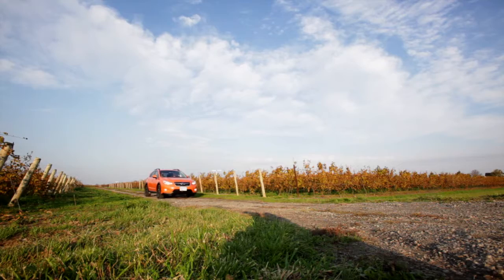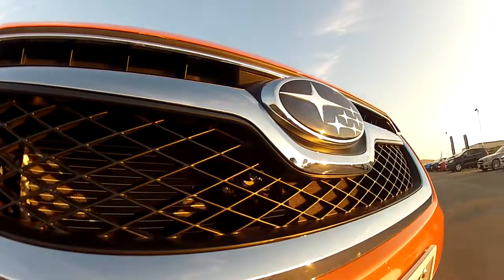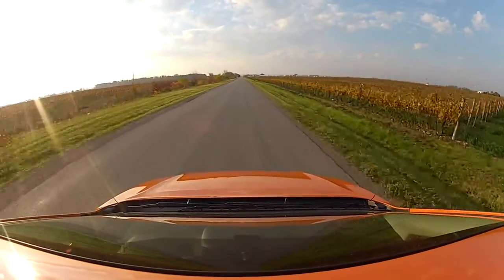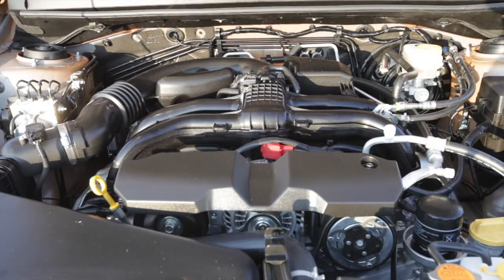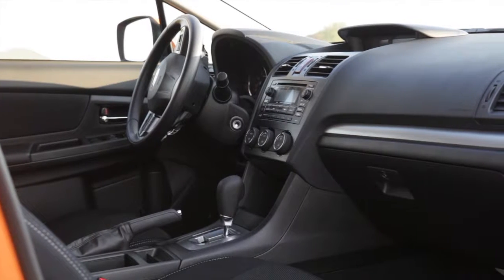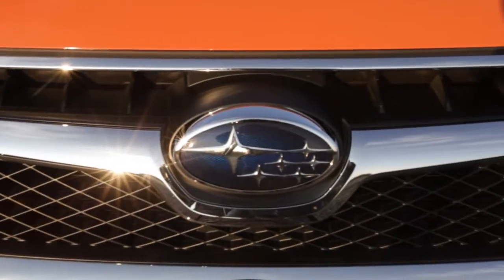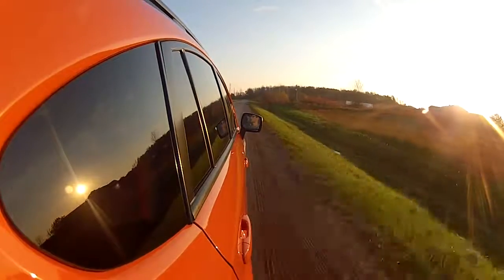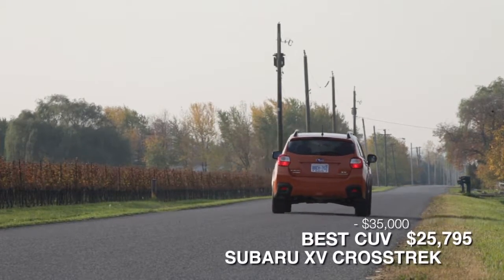BEST CUV UNDER $35K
Gary Grant drives the Subaru XV Crosstrek, his pick for the best CUV under $35,000.